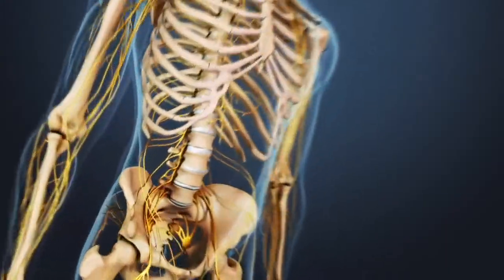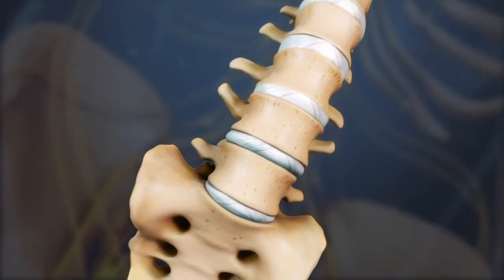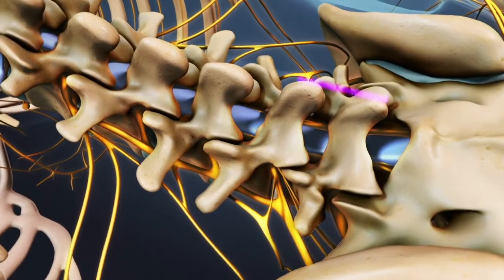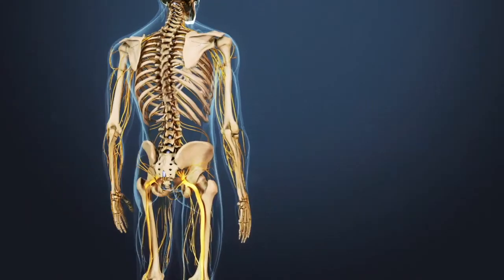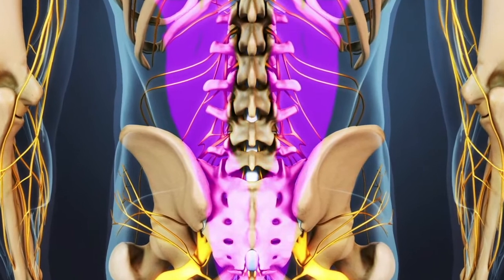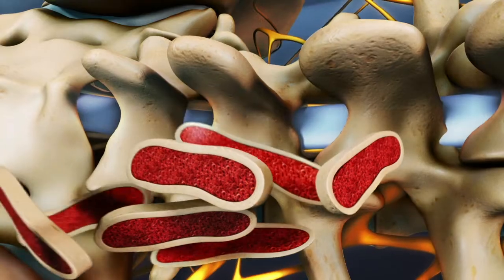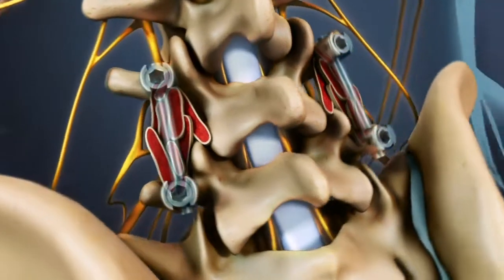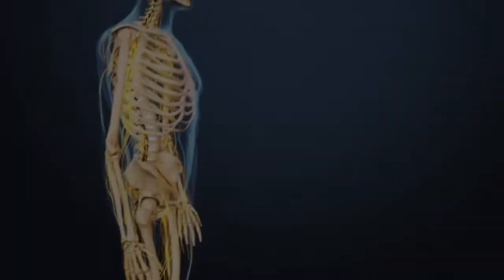Posterolateral Gutter Fusion Surgery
Need to learn about Posterolateral Gutter Fusion Surgery? This video covers the spinal fusion procedure, recovery process, and surgical techniques used to stabilize the spine and relieve chronic back pain. Watch to understand posterolateral fusion vs. other spinal surgeries, see real insights on bone grafting, and learn about post-op care for better healing.